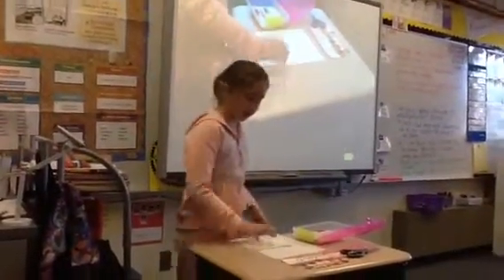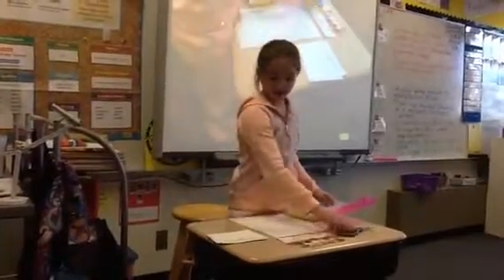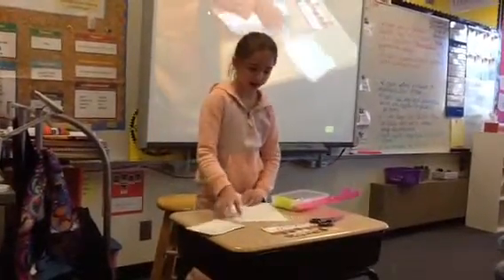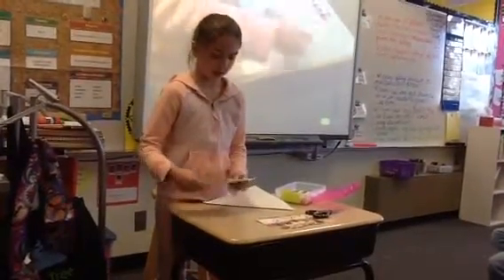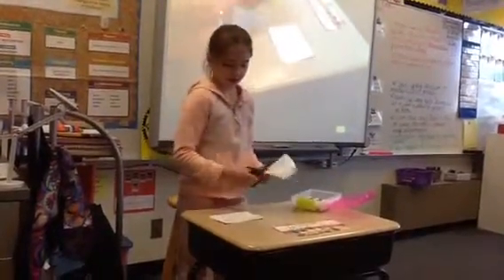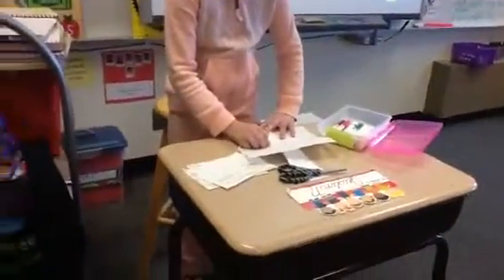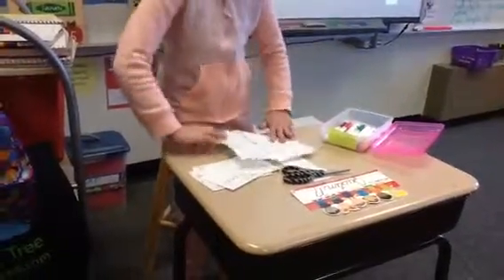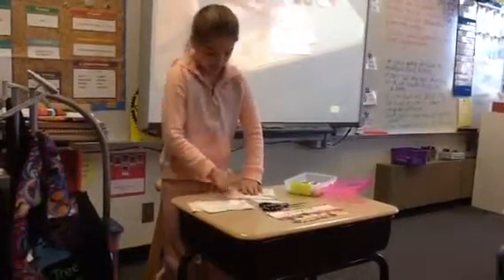Gracie's How To